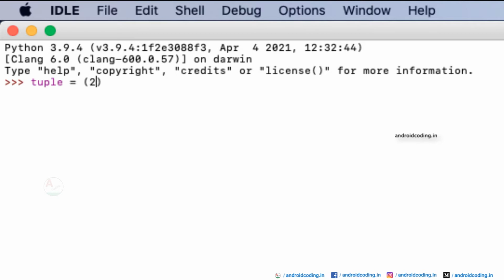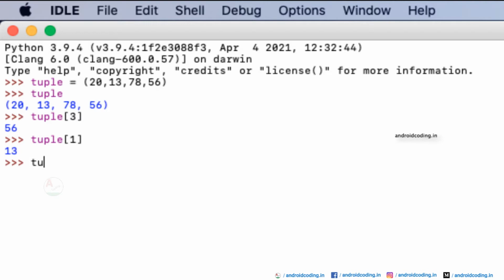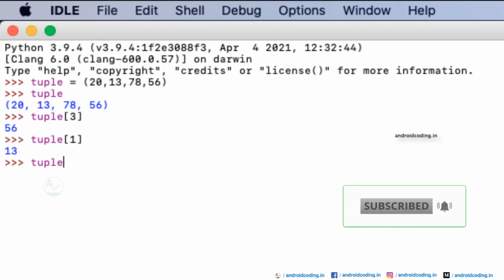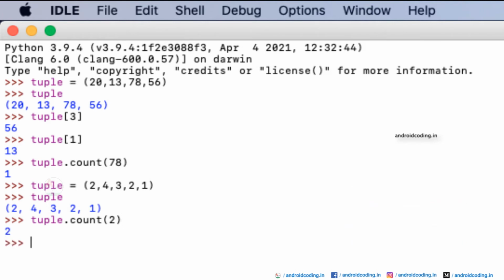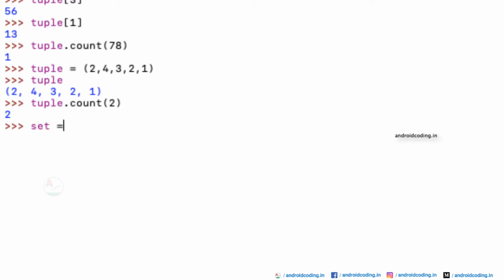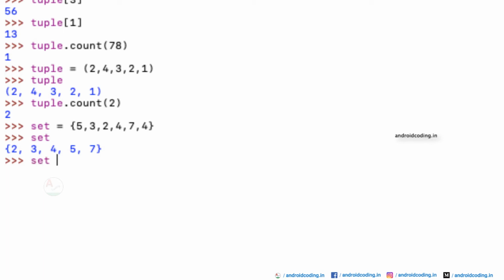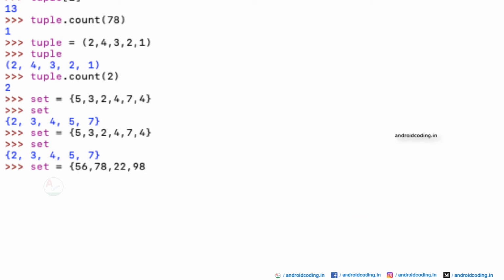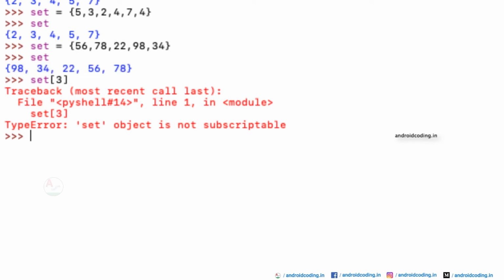Python : Set and Tuple | python for beginners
In this part of the tutorial we will be dealing with the usage of set and tuple in python programming.

What is set and tuple ?

In Python, set and tuple are two different built-in data structures used to store and manage data.

A set is an unordered collection of unique elements. You can think of a set as a mathematical set, where each element can only appear once.